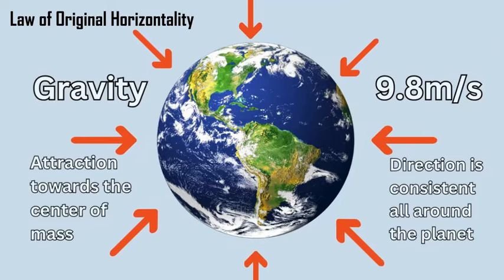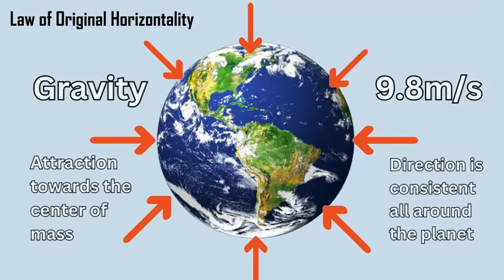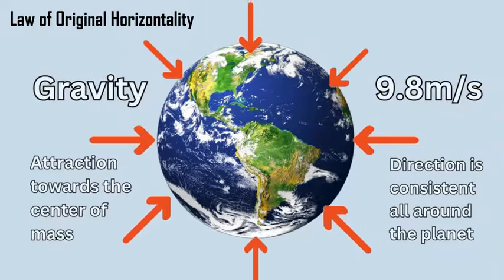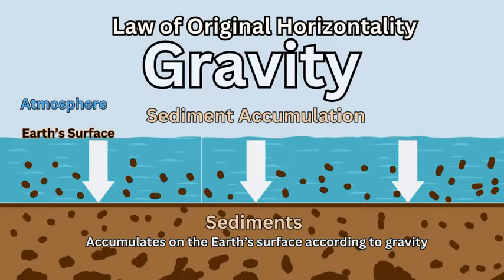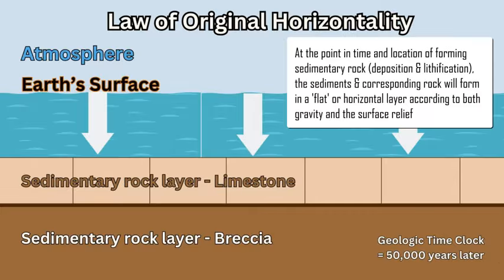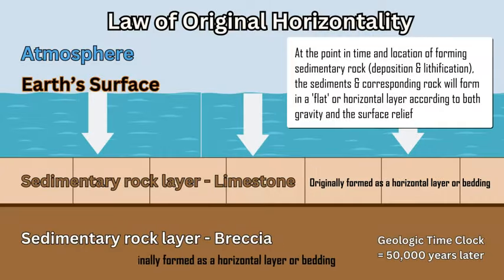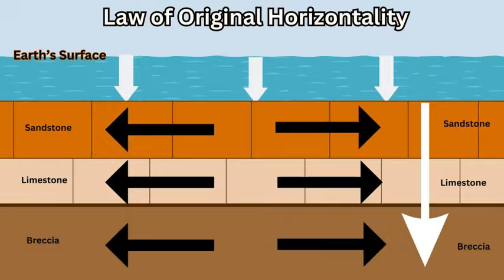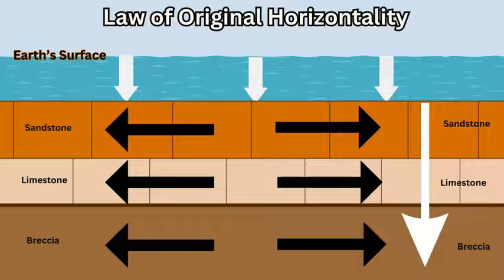Law of Original Horizontality